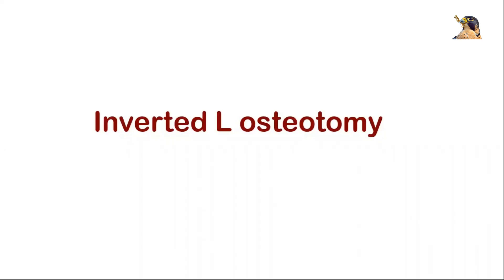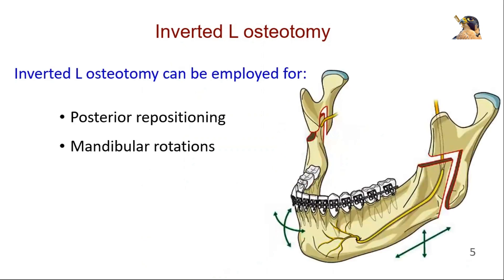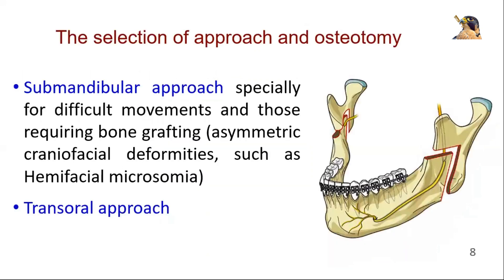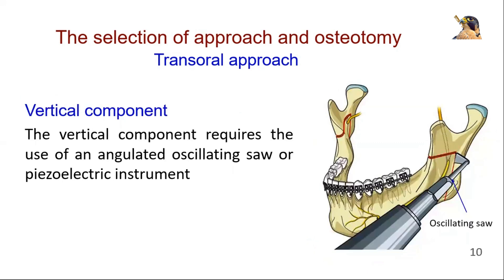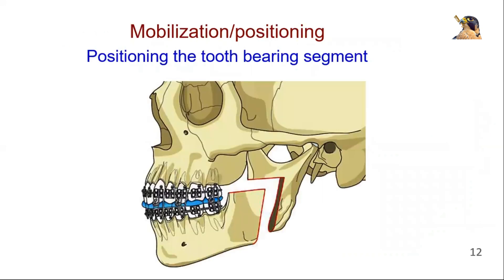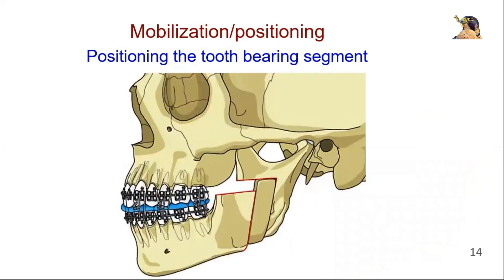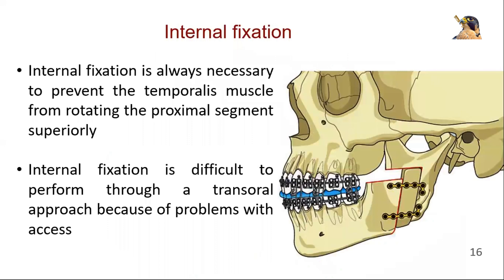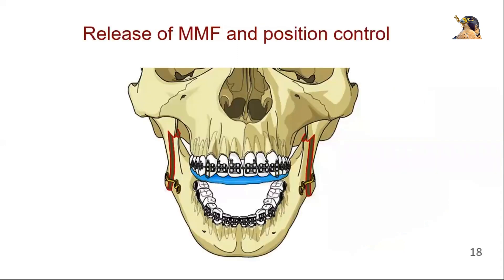Inverted L osteotomy | Orthognathic Surgery | Oral & Maxillofacial Surgery | Syed Amjad Shah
Inverted L osteotomy Orthognathic Surgery  Oral & Maxillofacial Surgery